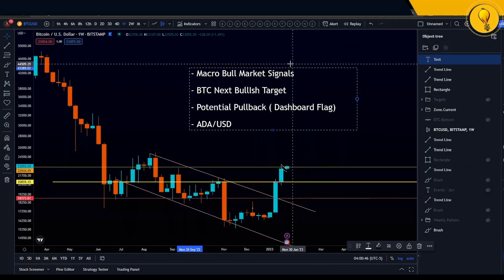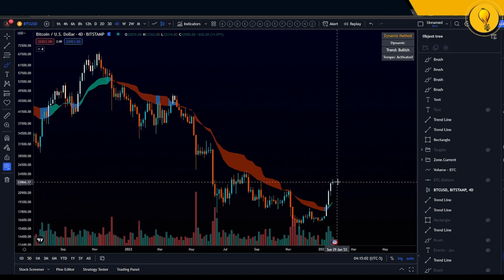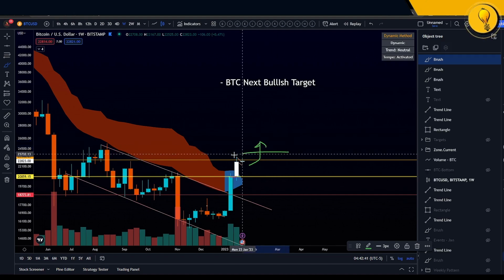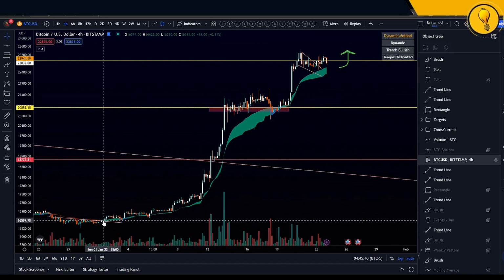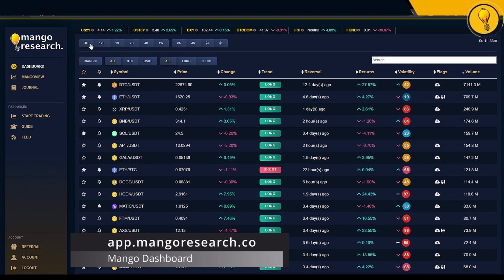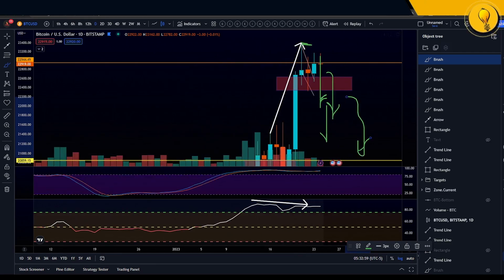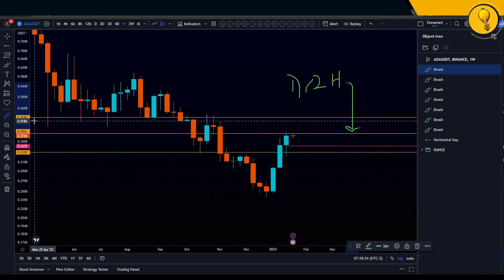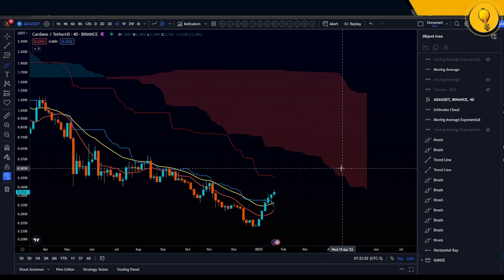Bitcoin Bull Run Trigger #2 | Cardano & Bitcoin Price Prediction & News 2023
Intro 0:00
BTC/USD 02:40
ADA/USD 16:17

MANGO INDICATORS

FOLLOW MANGO

In today's cryptocurrency technical analysis video, we go over the price prediction & targets of BTC Bitcoin, ADA Cardano